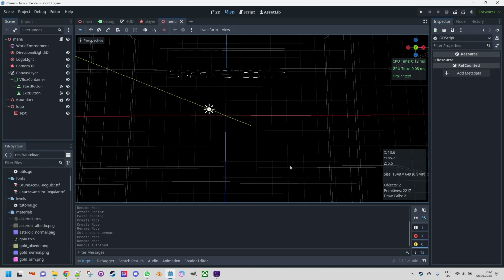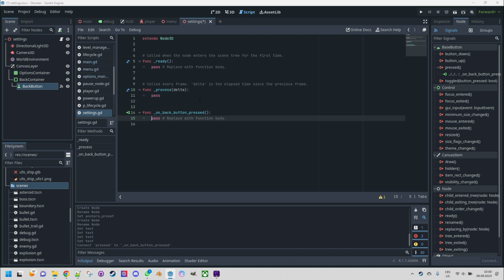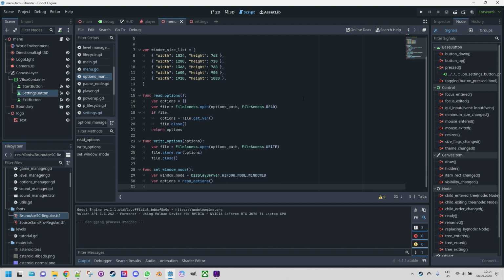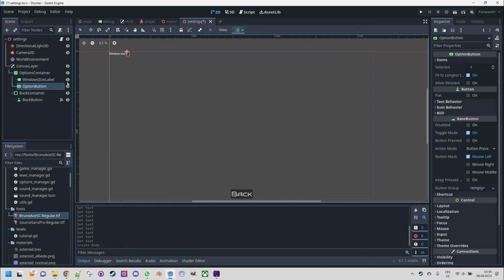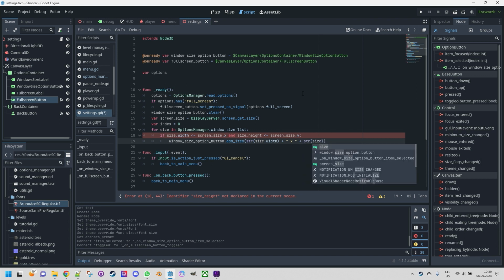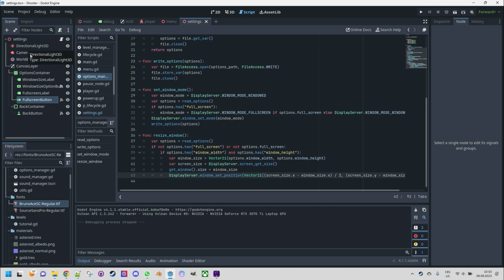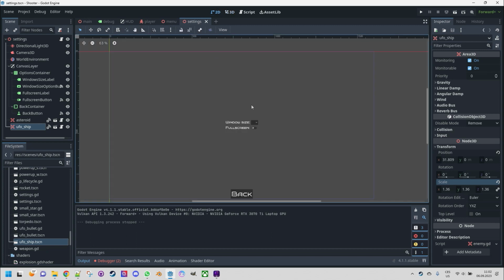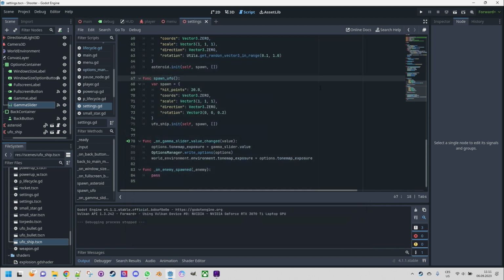Space Shooter in Godot 4 - part 14 (settings)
The fourteenth part of our Godot 4 tutorial is here, and I demonstrate and explain the way to work with game settings that should be adjustable by the player, and persistent. The topic includes window sizes, fullscreen mode, gamma correction, and vertical synchronization.